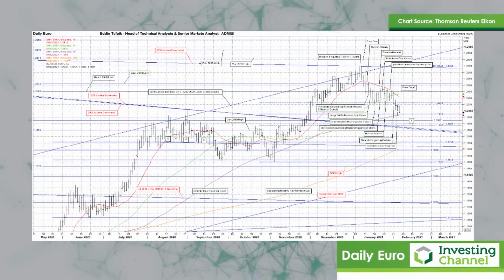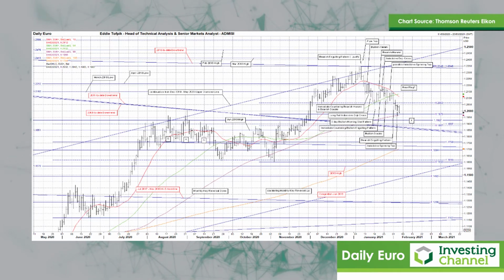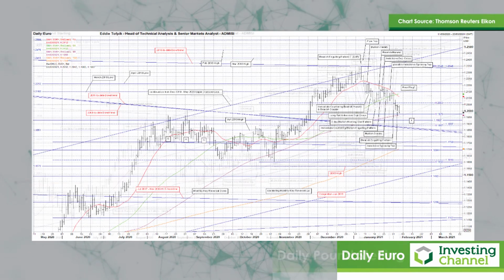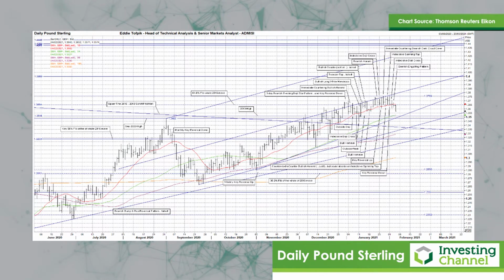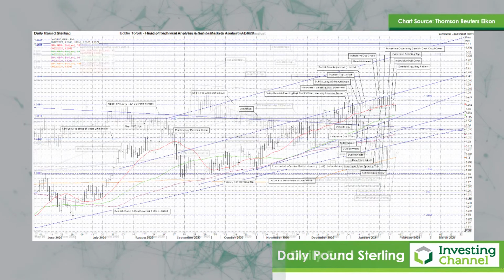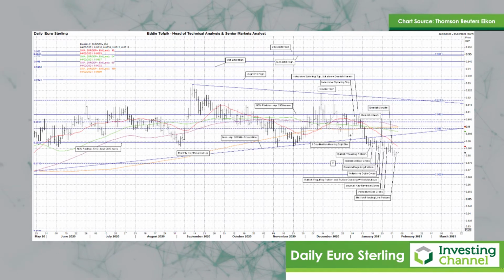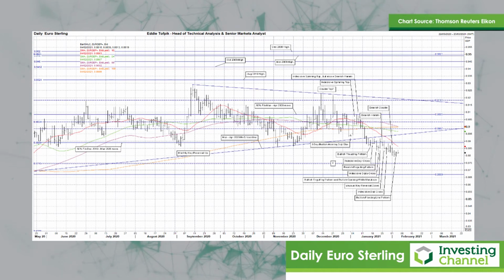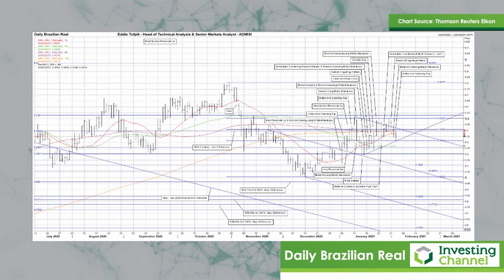Eddie Tofpik's Top Picks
Eddie discusses a range of currency pairs from a techincal standpoint. Are any of them looking to signifcantly breakout over the next week?